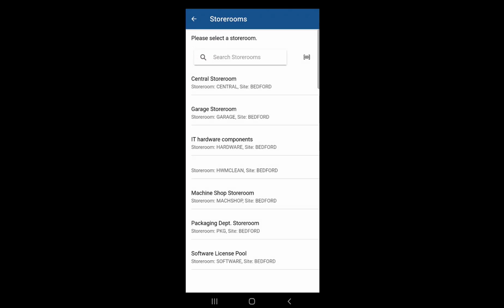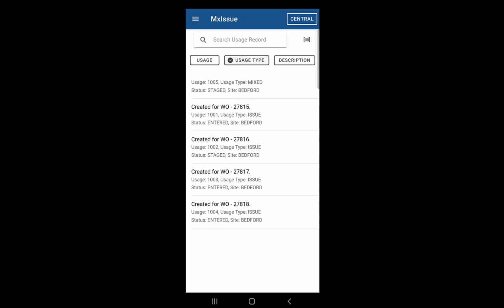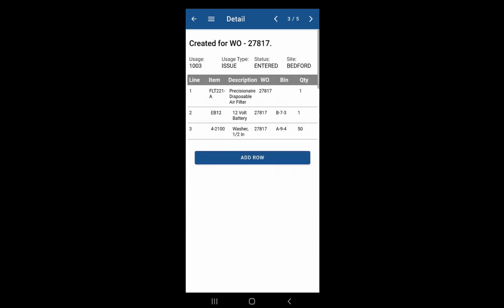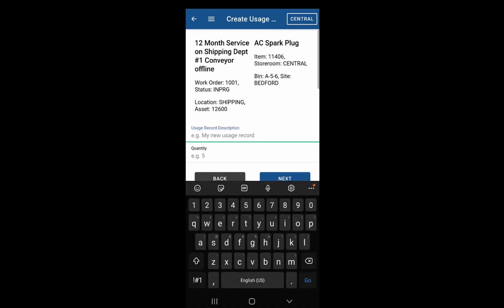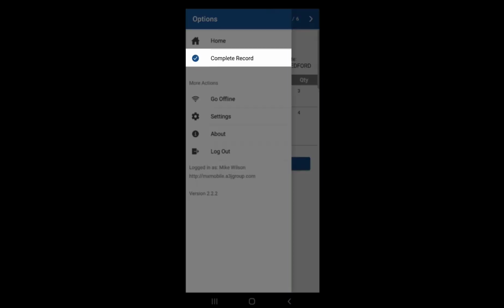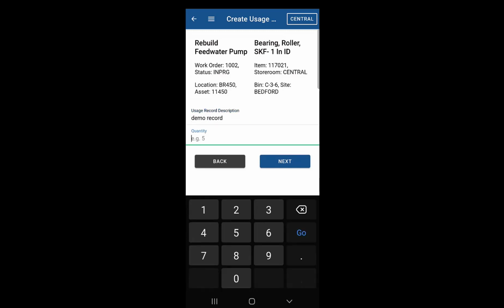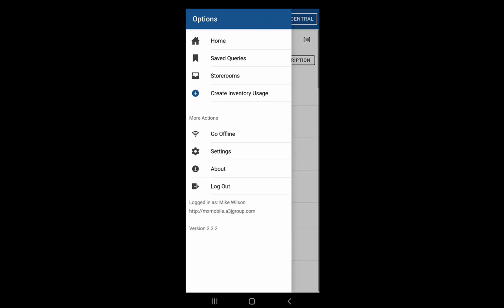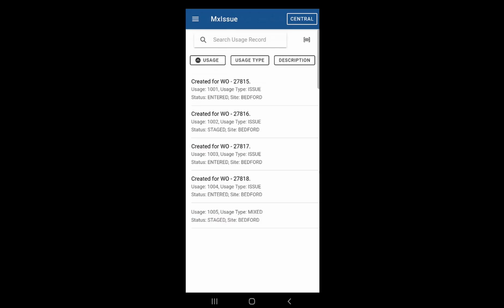MxIssue User Guide (Full) - IBM Maximo Mobile App from A3J Group for Issuing Inventory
In this video you will learn all of the features of MxIssue, which is A3J Group's mobile solution for issuing parts in IBM Maximo.